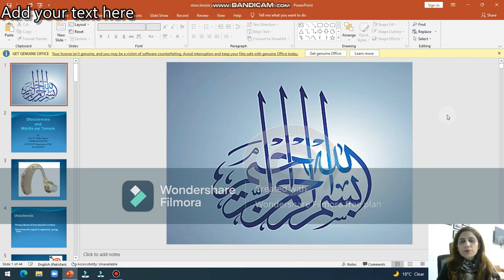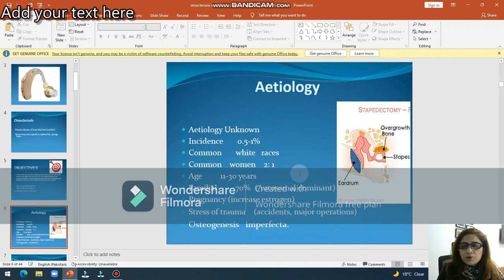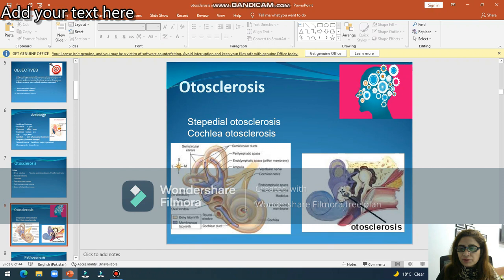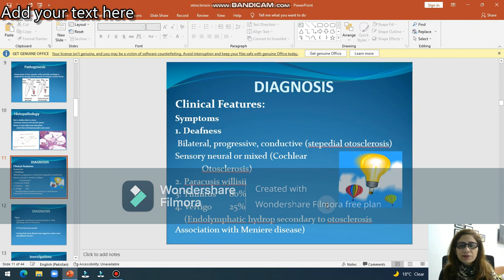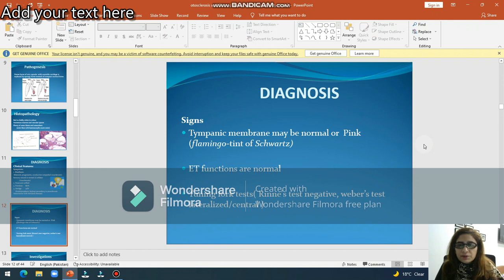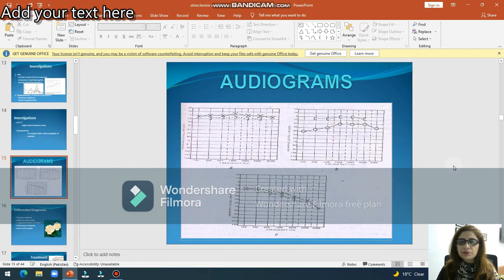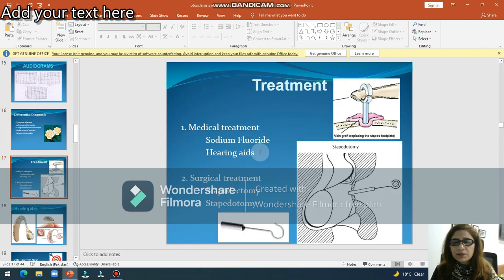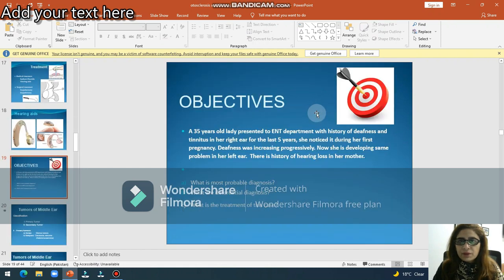Otosclerosis 2023 02 02